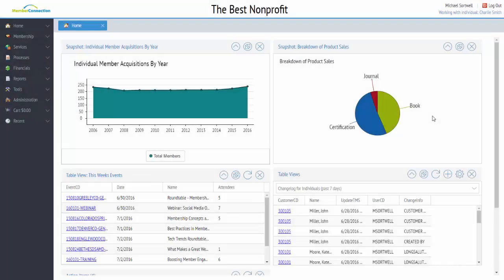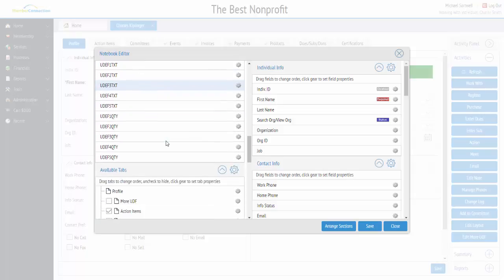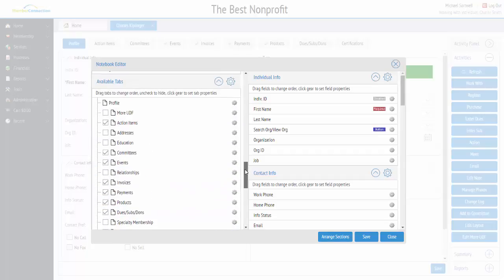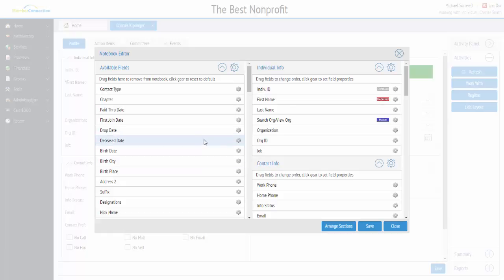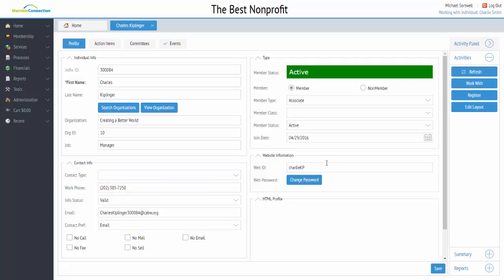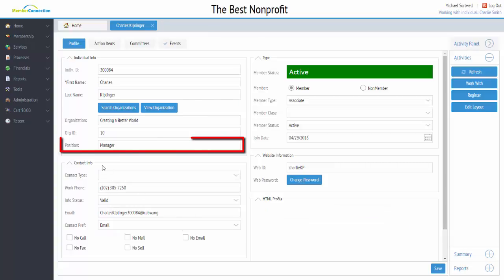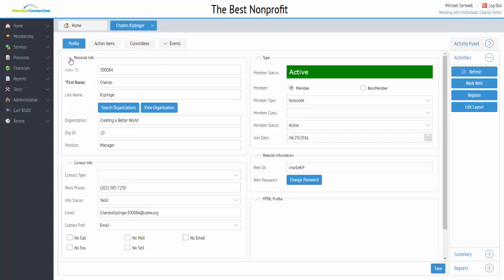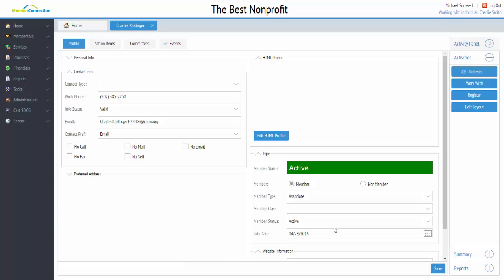Customizing a Record in MC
Learn how to customize your MemberConnection database.